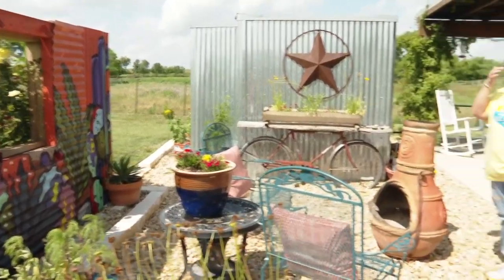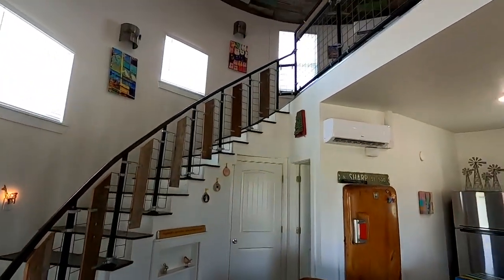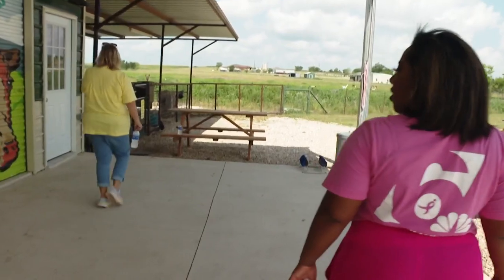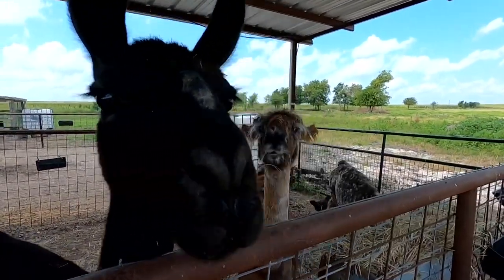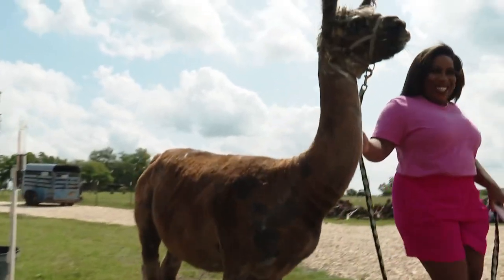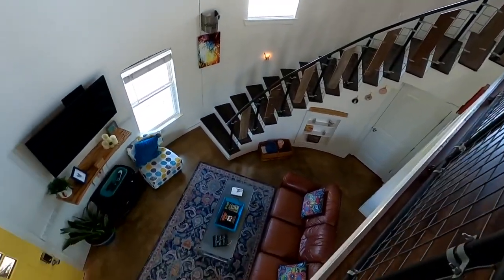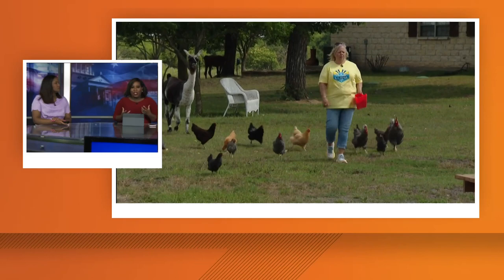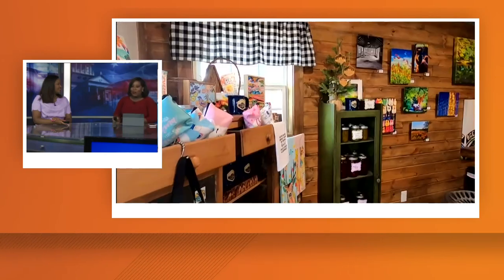A whole llama fun: Staycation in Central Texas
Texas Today takes you inside the Silo House at Laughing Llama farm.